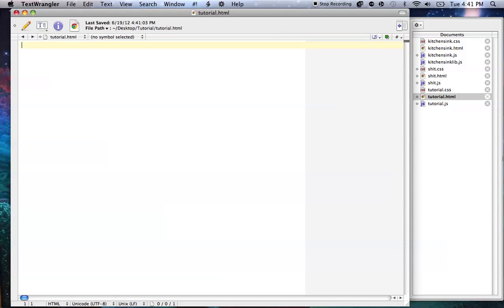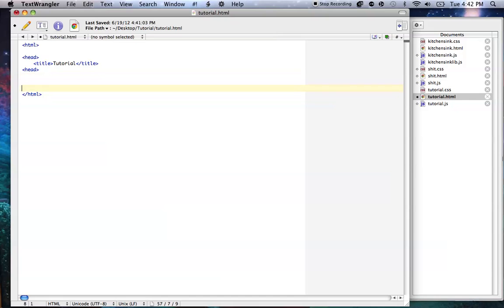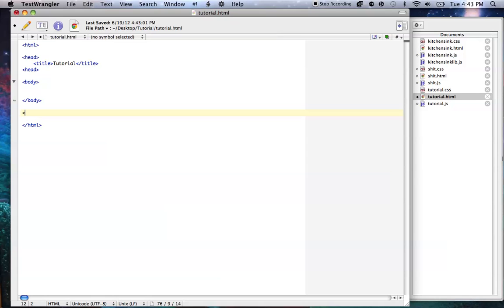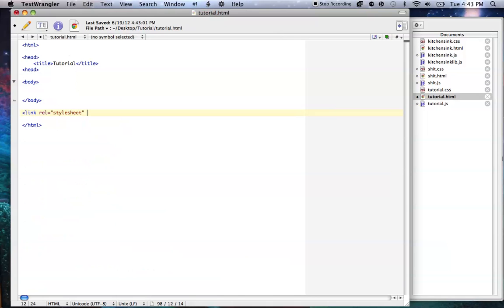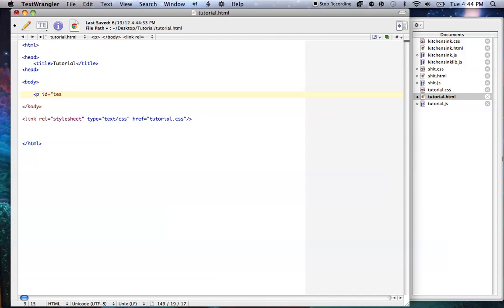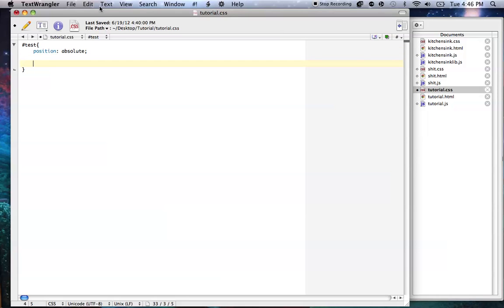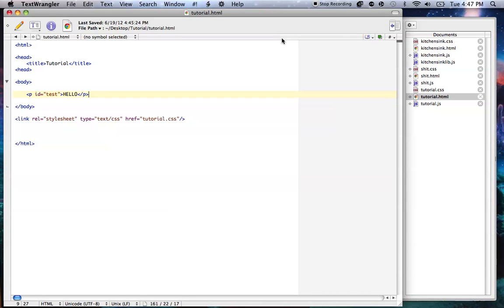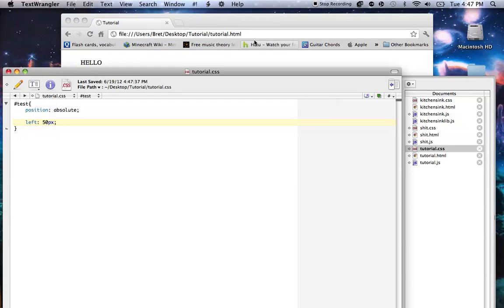Javascript/CSS/HTML Tutorial - Part 2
Making your HTML interact with CSS